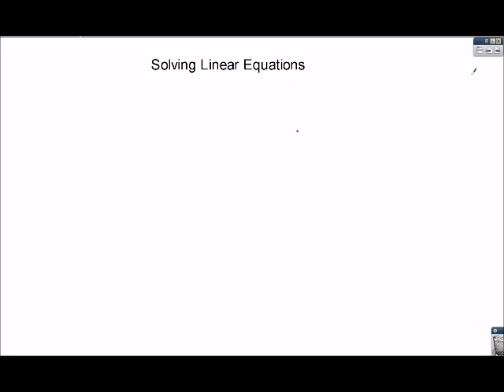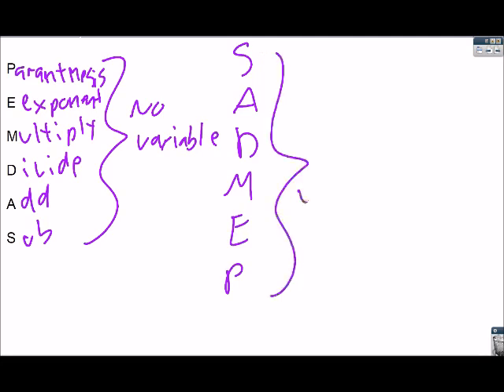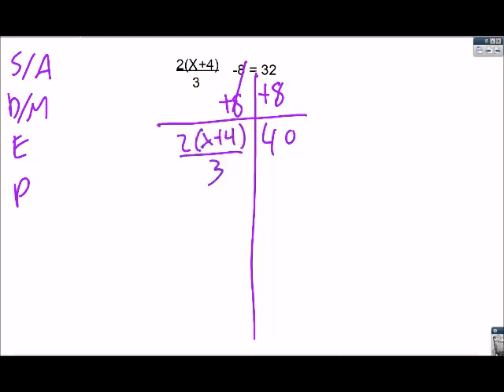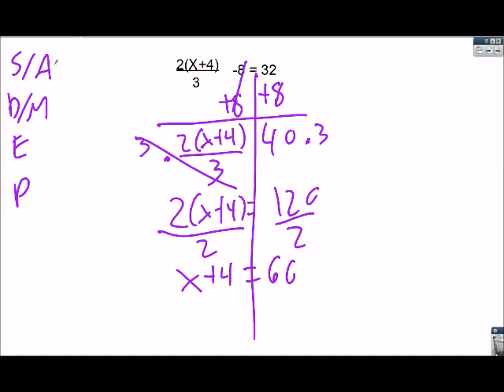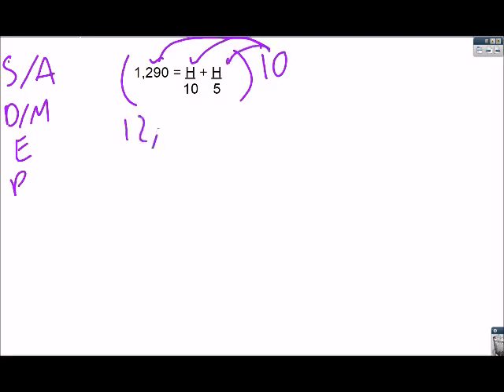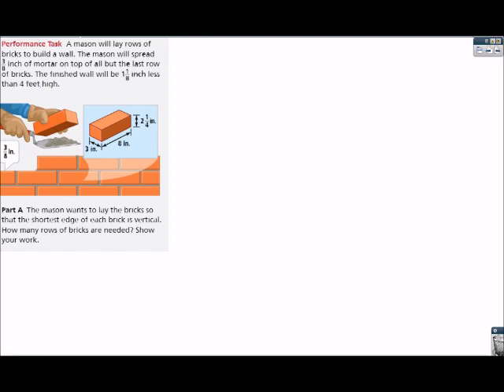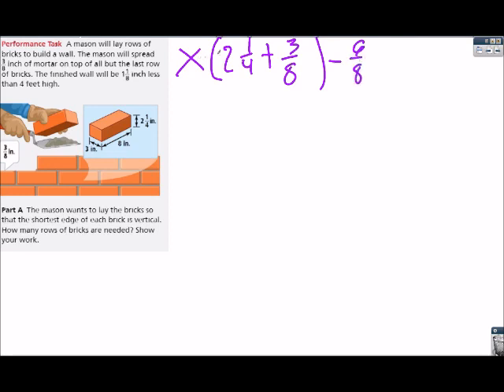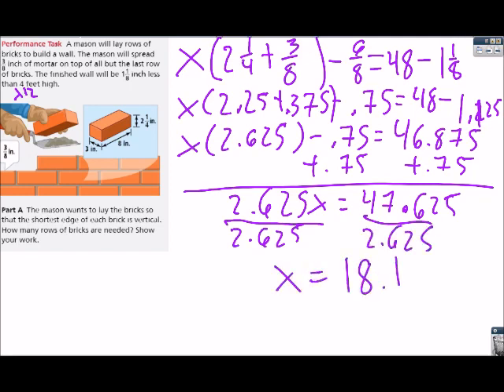Solving Linear Equations single variable